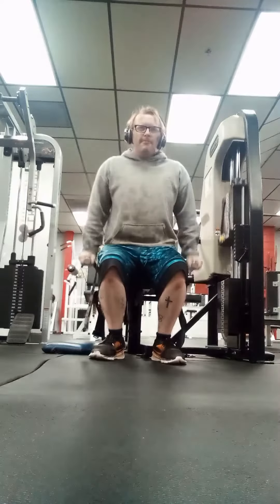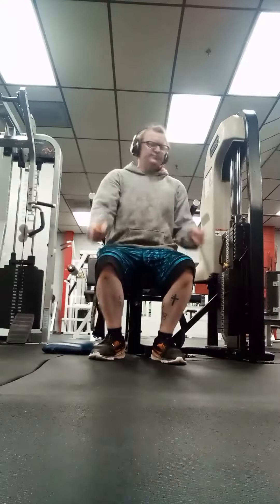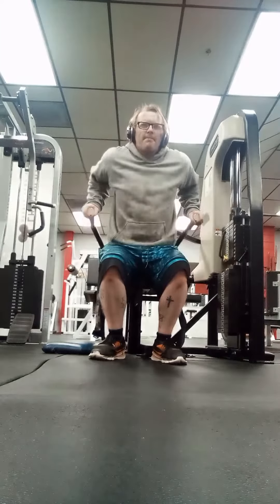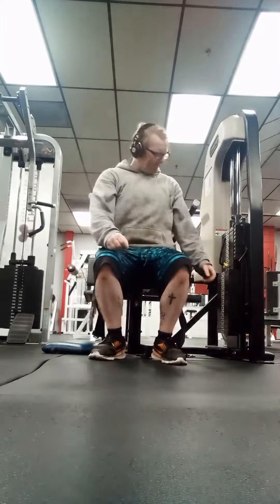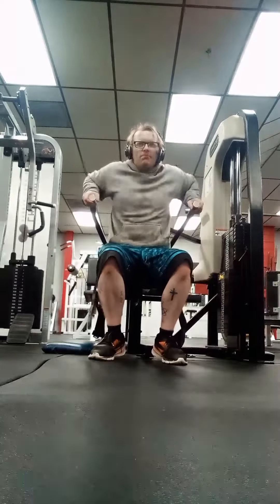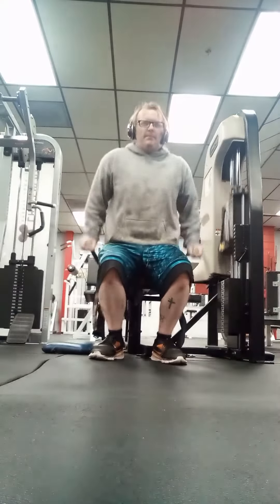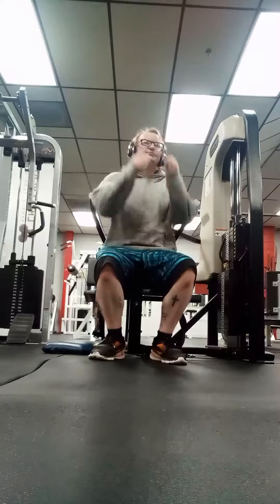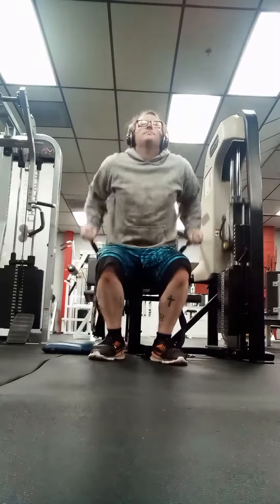do this to grow your triceps